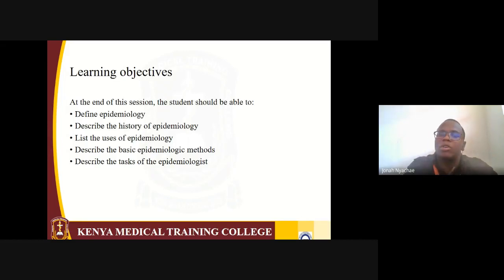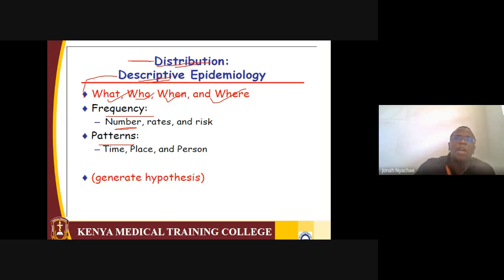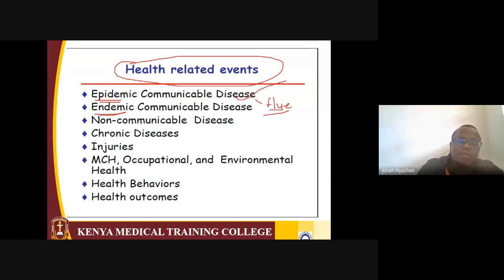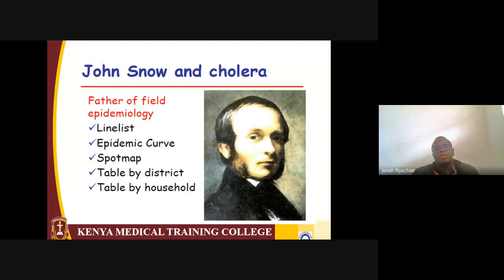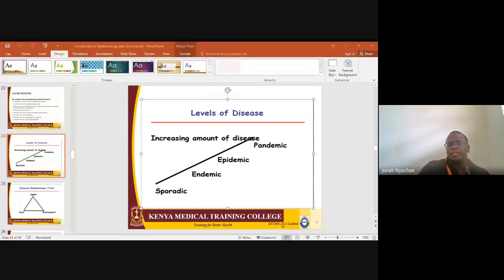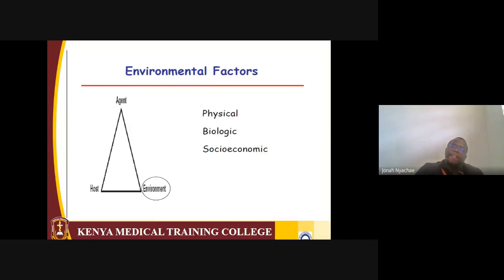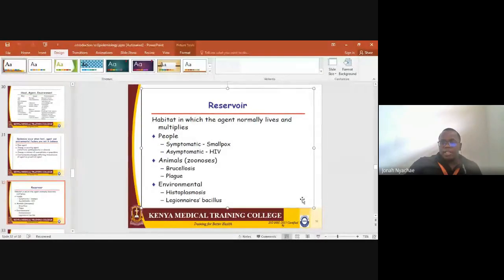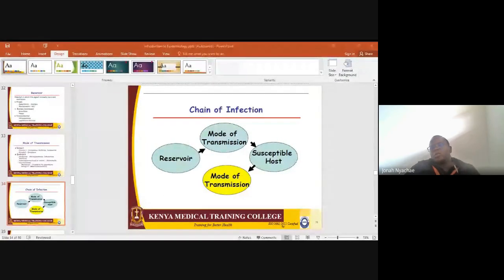introduction to Epidemiology lesson 1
Describe the various levels of Disease occurrence.
Explain the classical epidemiological triad
Elaborate on the interactions of the Agent ,Host  and Environmental factors and disease occurrence.
Define a disease reservoir.
Describe the various modes of disease transmission.
List the uses of epidemiology
Describe the basic epidemiological methods
Describe the task of an epidemiologist